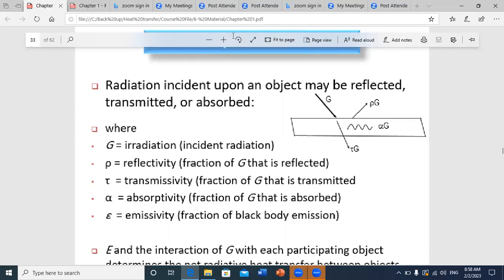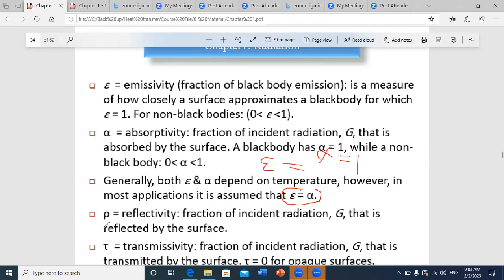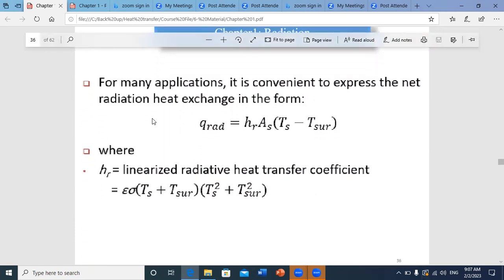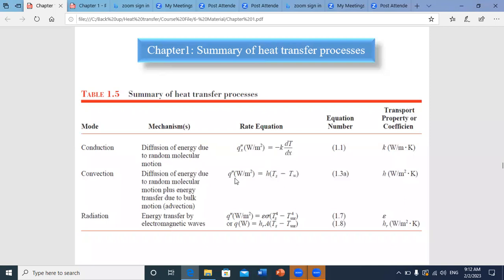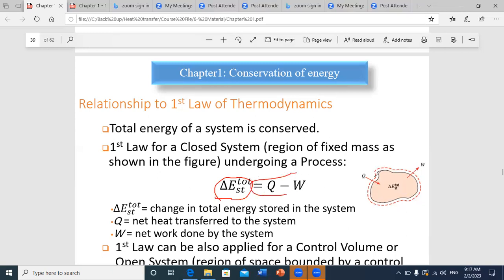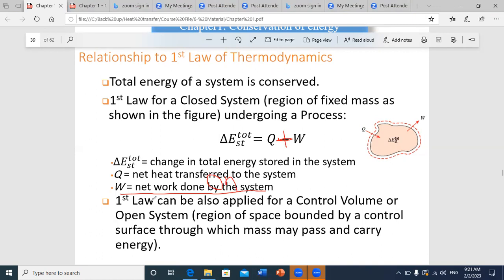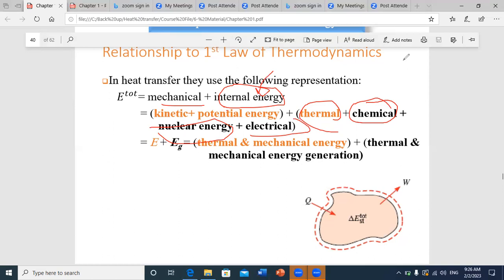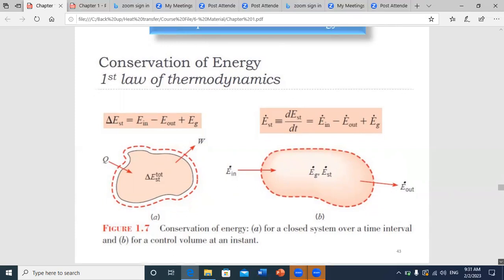Review on Heat Transfer - Part 3